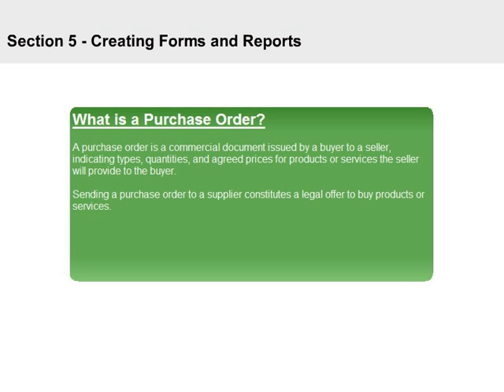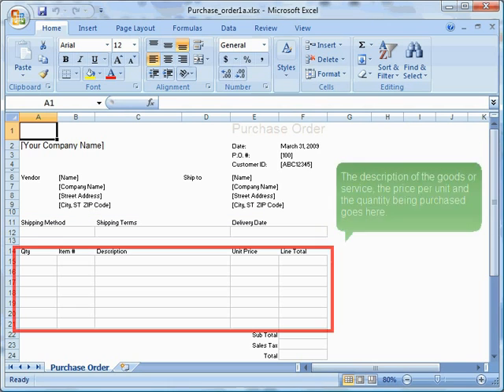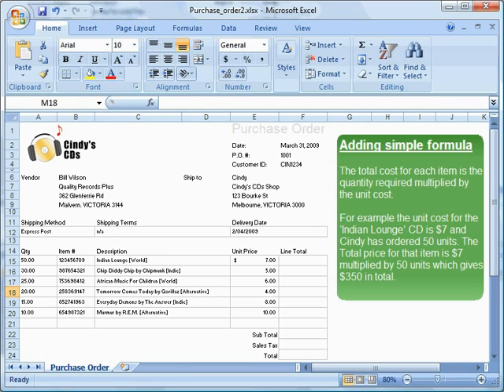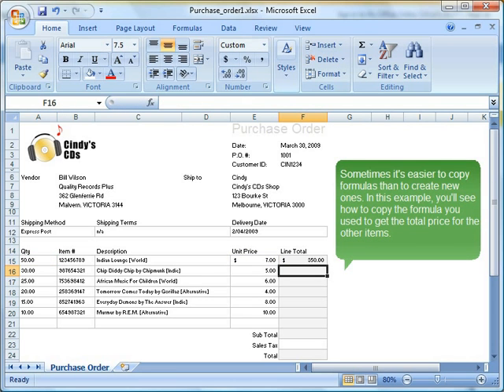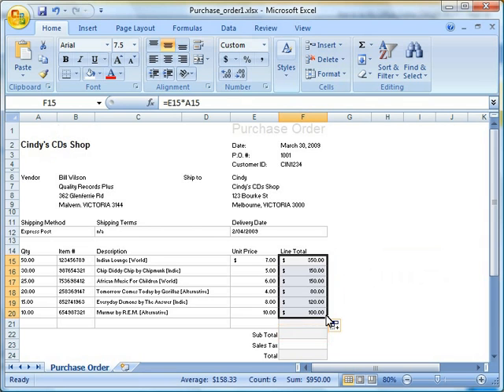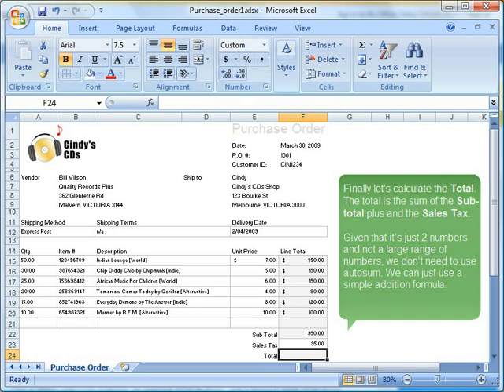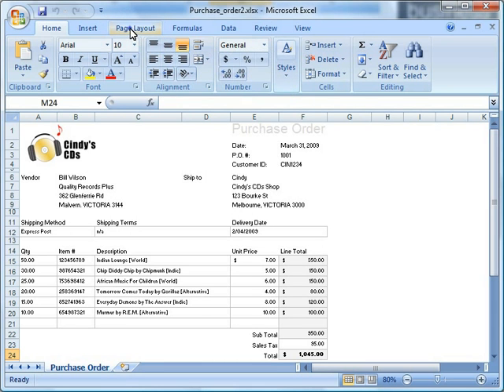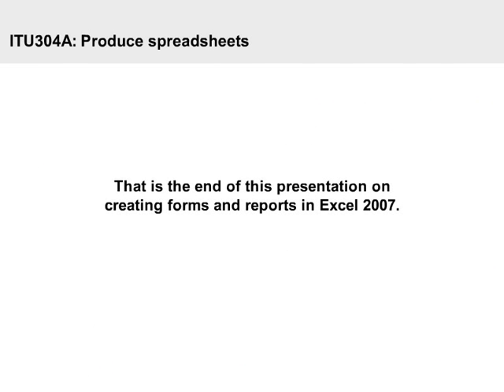BSBITU304A Section 5: Create a purchase order in Excel 2007